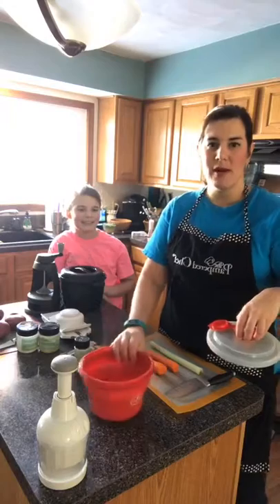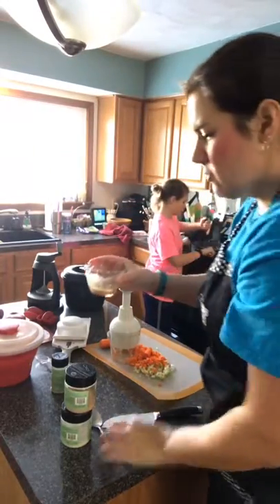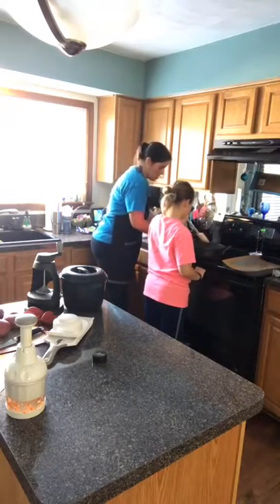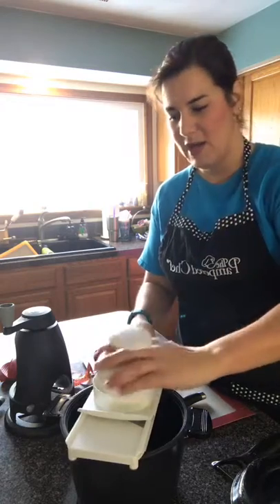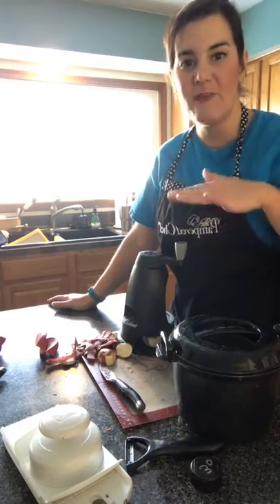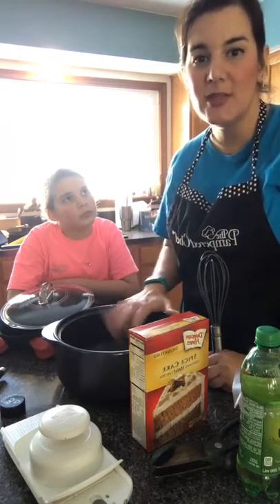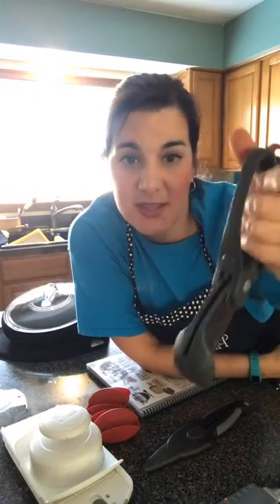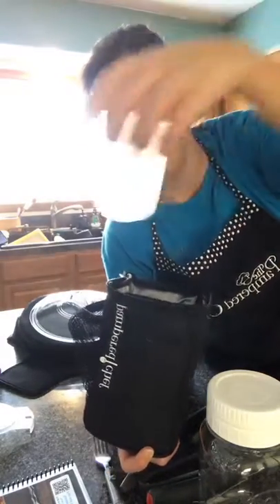Snowy Cooking Show Live part 1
Thank you for joining us for a Snowy Day Cooking Show LIVE!
Are you a FAN of Foreman's Foodies?